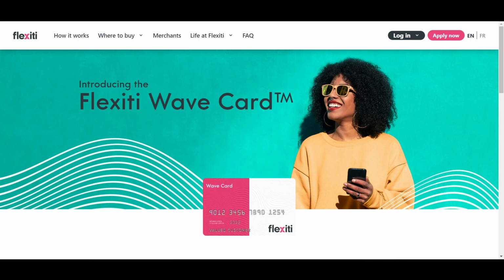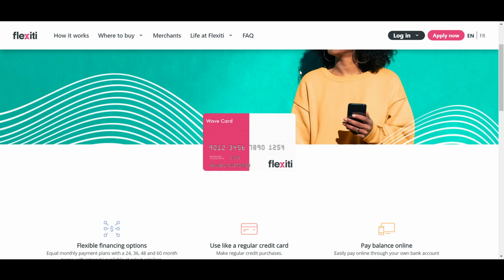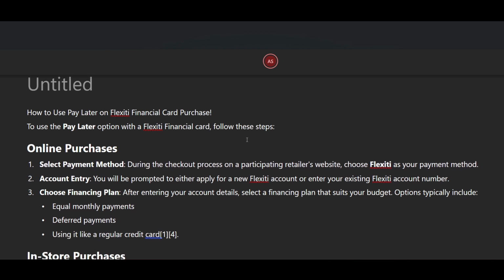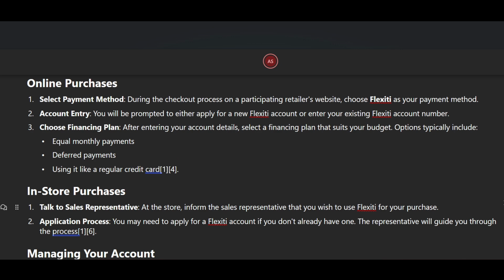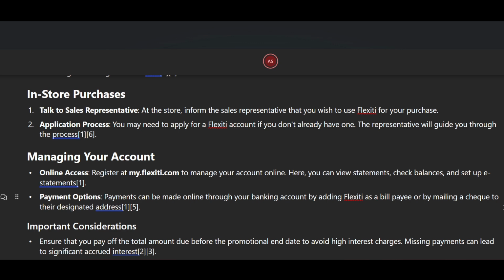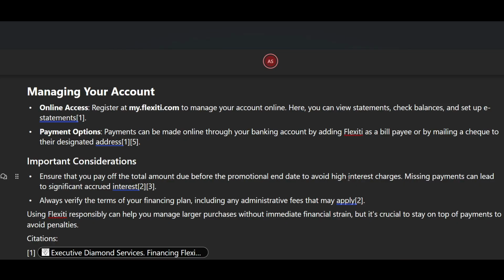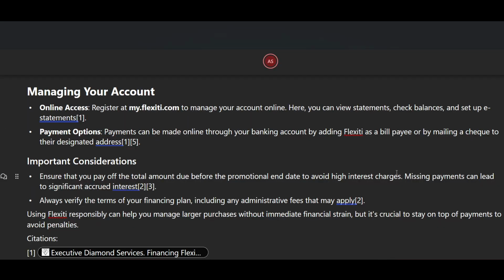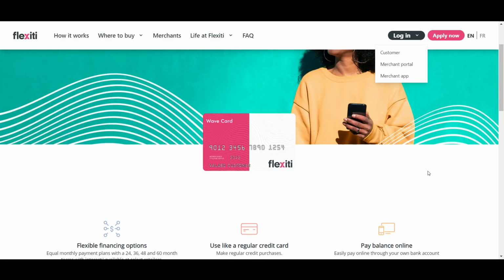How to Use Pay Later on Flexiti Financial Card Purchase!